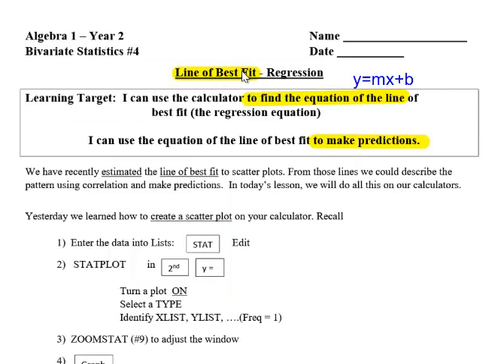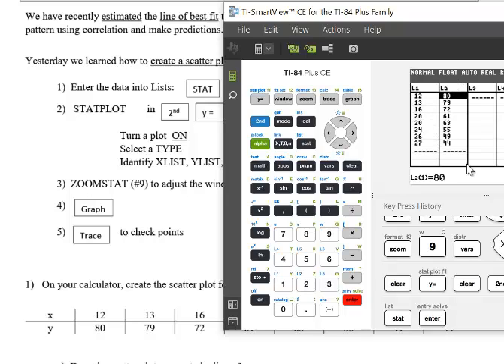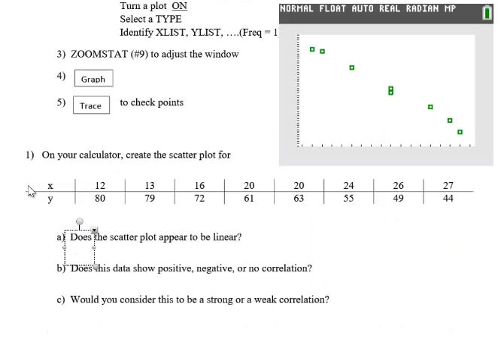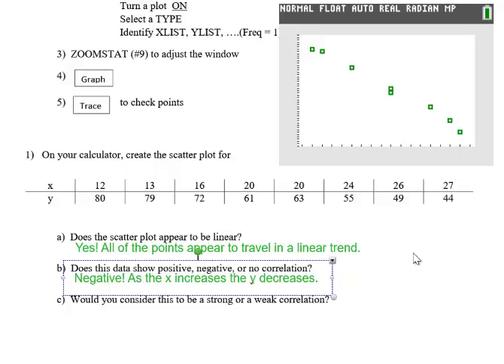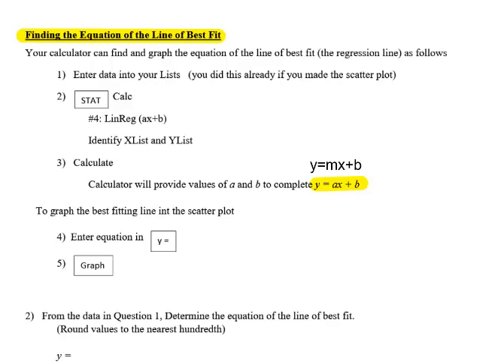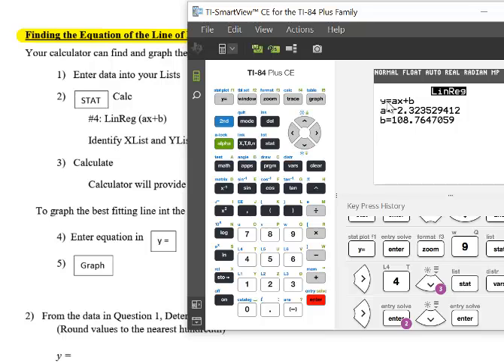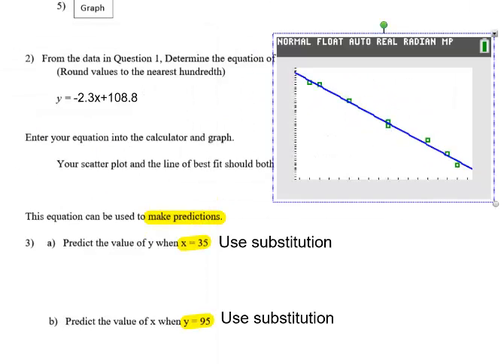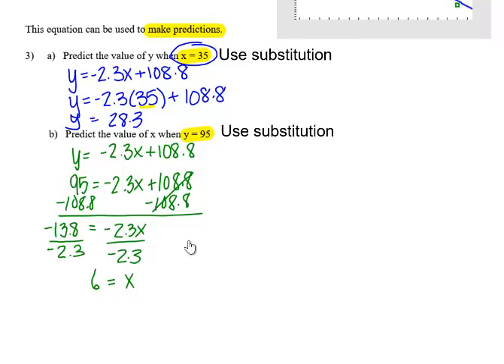BVS 4 - Line of Best Fit